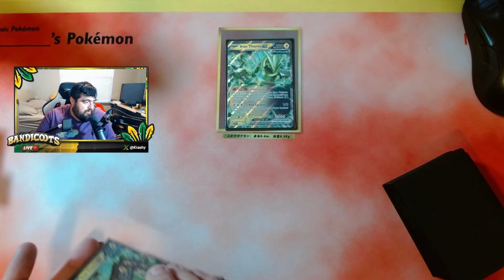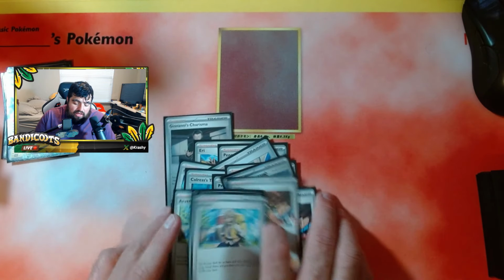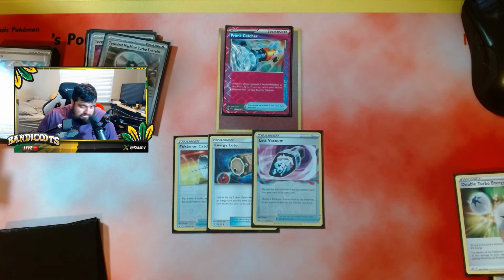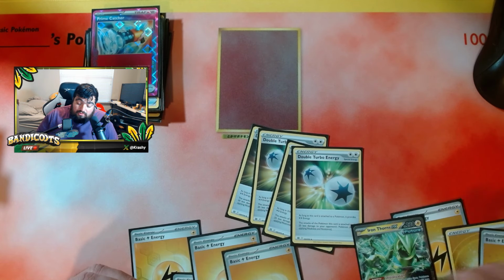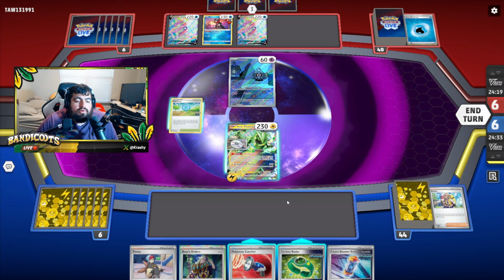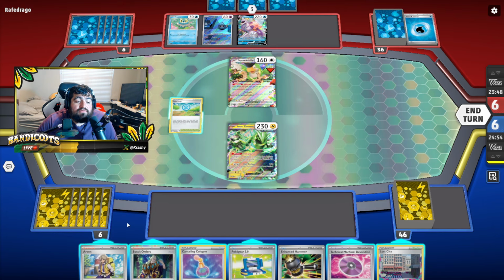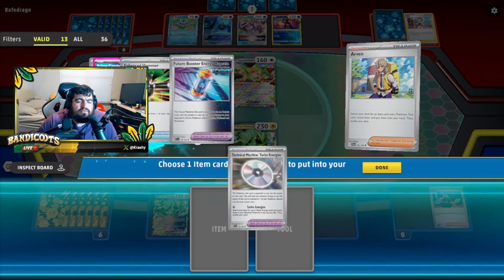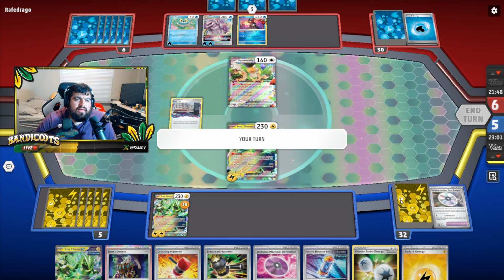I WON A LEAGUE CHALLENGE WITH IRON THORNS EX!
...well I showed up, hit perfect matchup and I guess piloted the Iron Thorns EX deck well enough to go 5-0 to win my first Pokemon TCG League Challenge! Here's the deck list and some PTCG gameplay, kinda...

DECK LIST:
Pokémon: 1
4 Iron Thorns ex TWM 77

Trainer: 21
1 Eri TEF 146
1 Giovanni's Charisma MEW 161
1 Energy Loto GRI 122
2 Canceling Cologne ASR 136
1 Technical Machine: Devolution PAR 177
3 Professor's Research PAF 87
4 Crushing Hammer SVI 168
3 Future Booster Energy Capsule TEF 149
4 Pokégear 3.0 SVI 186
1 Lost Vacuum LOR 162
1 Pokémon Catcher SVI 187
1 Technical Machine: Turbo Energize PAR 179
2 Penny SVI 183
3 Boss's Orders PAL 172
2 Colress's Tenacity SFA 57
3 Lost City LOR 161
3 Judge SVI 176
4 Arven SVI 166
2 Techno Radar PAR 180
1 Prime Catcher TEF 157
2 Enhanced Hammer TWM 148

Energy: 2
7 Basic {L} Energy SVE 12
4 Double Turbo Energy BRS 151

►GAMING EQUIPMENT:

Track Info:
Title: Icaro
Artist: Iaio
Genre: Dance & Electronic
Mood: Angry